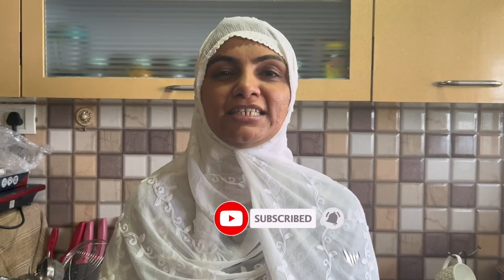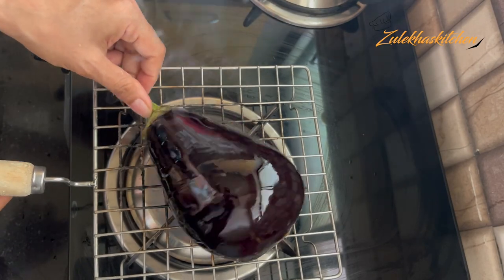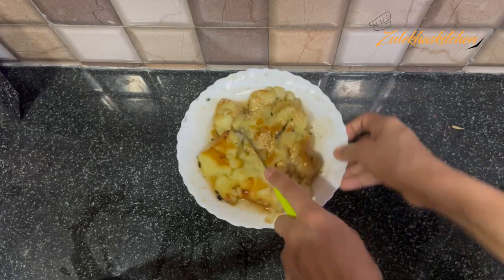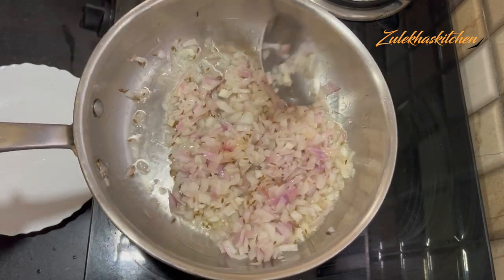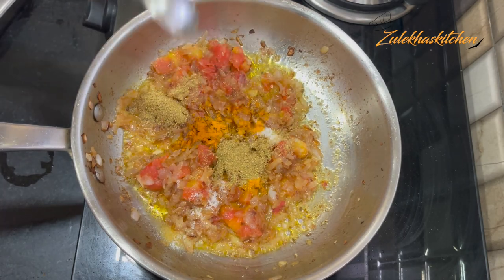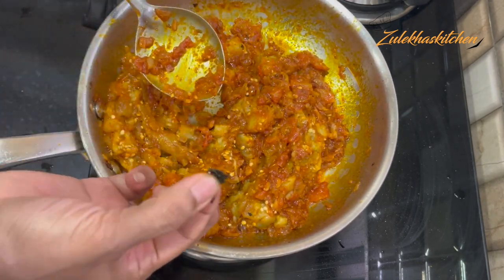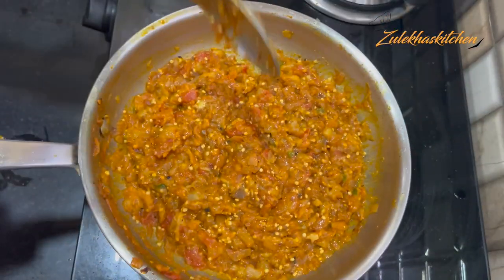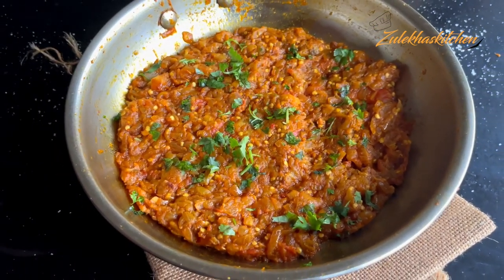Baingan ka Bharta aise Banaogey to Chicken Bhool Jaogey | बैंगन का भरता | Egg Plant Curry Recipe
how to make baingan ka bharta at home. best baingan ka bharta recipe. hindi mein batayein baingan ka bharta banane ka tarika. restaurant se bhi better baingan ke bharte ki recipe. eggplant curry recipe. no fail eggplant ka bharta. best indian baingan ka bharta banane ki vidhi. easy eggplant bharta ki recipe. bachelor kaise banayein baingan ka bharta. naya naya pakana seekhe hain to banayein baingan ka bharta. lunch ke liye baingan ke bharte ka salan.